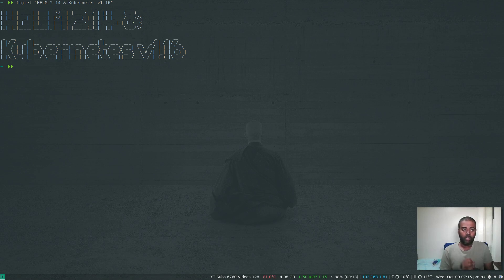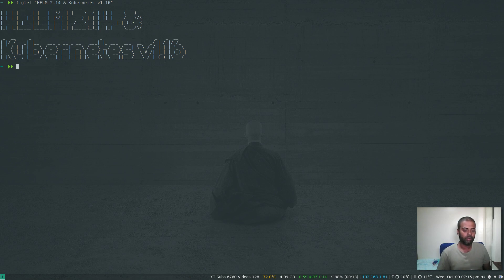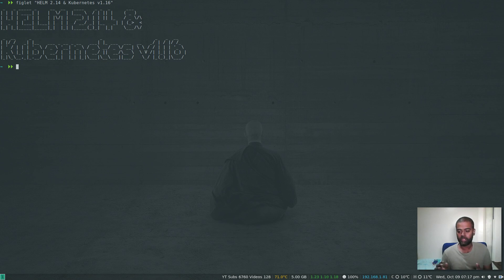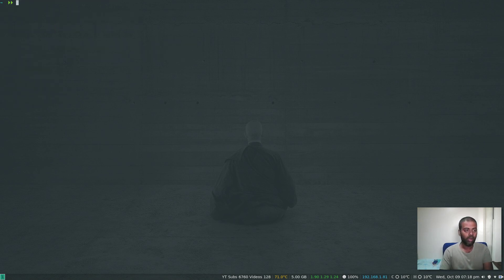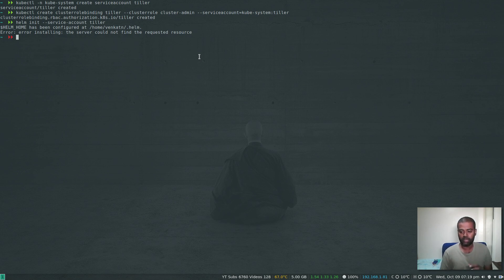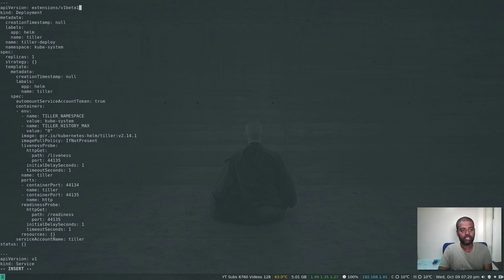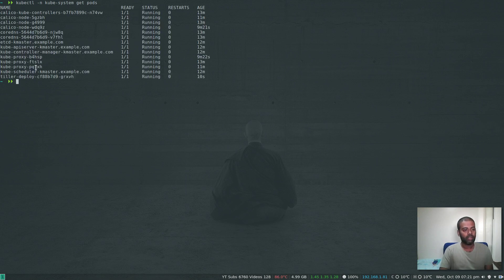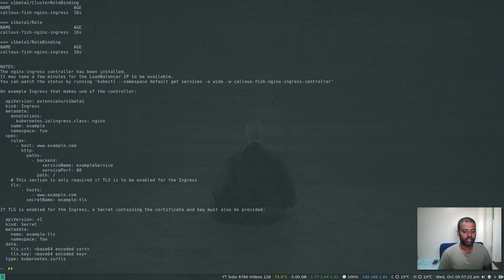[ Kube 24 Discussion 1 ] How to make Helm work with Kubernetes v1.16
In this video, I will show you how to setup Helm if you have a Kubernetes v1.16+ cluster.
If you followed that video on a Kubernets v1.16+ cluster, you would have got an error when doing the "helm init --service-account=tiller" command.

This is because the apiVersions has changed in Kubernetes v1.16 and some of the apiVersions has been deprecated. I did a video on that as well and you can watch it in the below link

Until Helm starts supporting K8s v1.16, you will have to do this workaround to make it work.

[UPDATE: Oct 21, 2019]
Has been fixed in Helm version 2.15, so you don't need this workaround if you use Helm v2.15